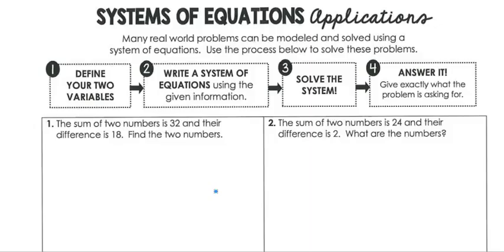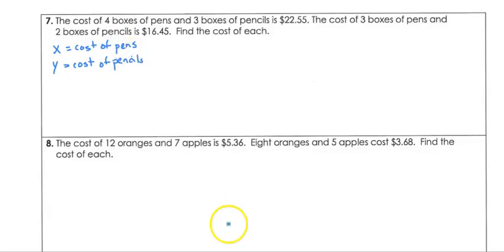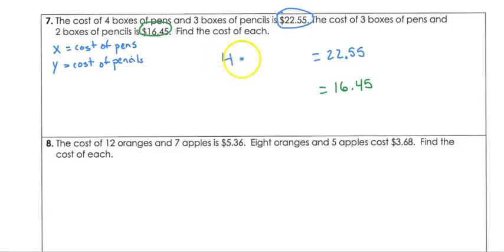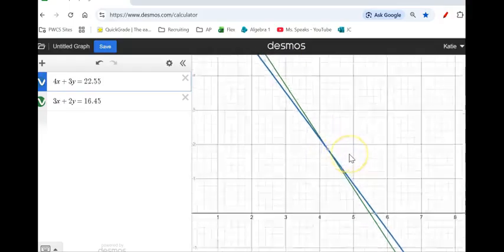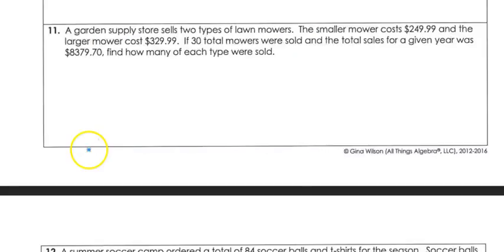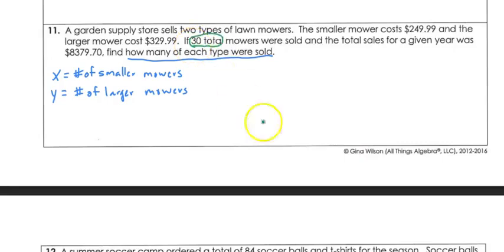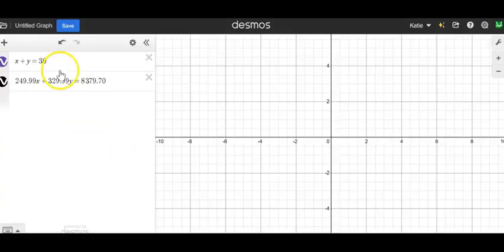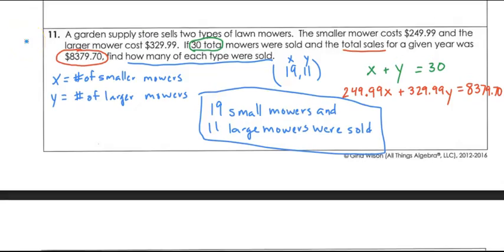6.4 Systems of Equations Word Problems